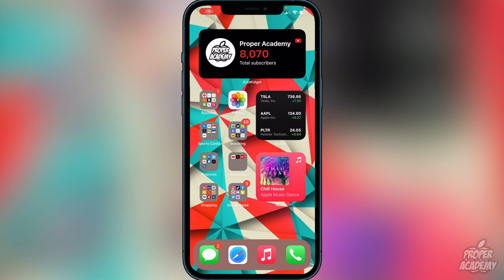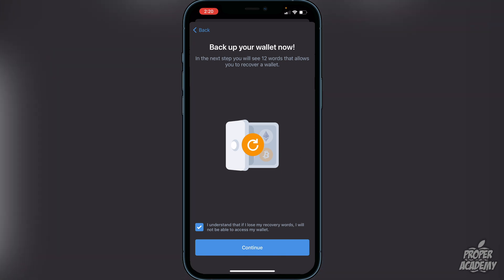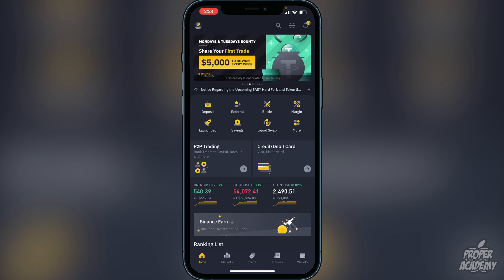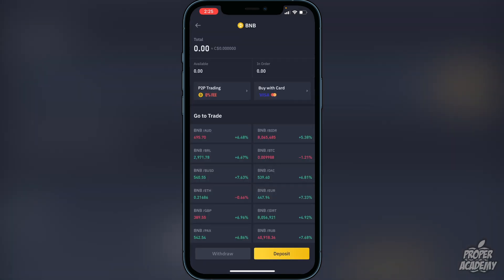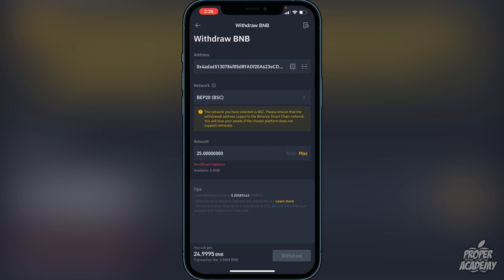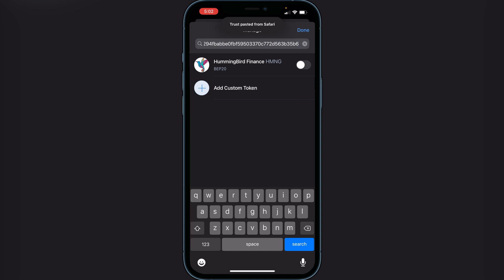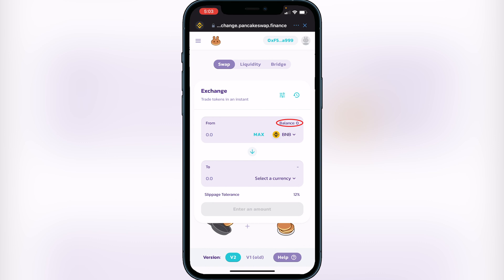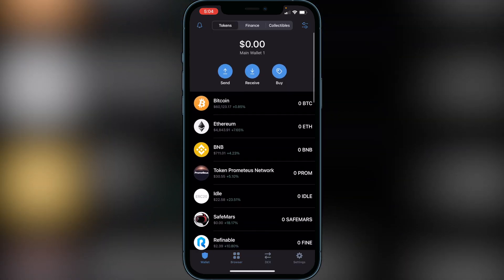How To Buy HummingBird Token on Trust Wallet 💰| How To Buy HummingBird Token on Pancakeswap 2021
In today's video we show you How To Buy HummingBird Token on Trust Wallet. It's super easy to do takes less then 10 minutes. If you're looking for more Tutorials we have plenty!